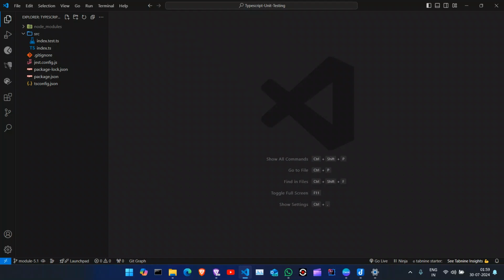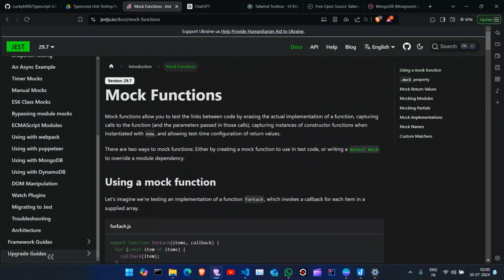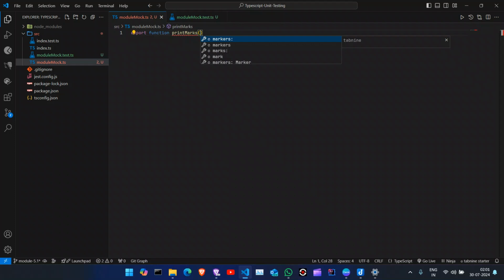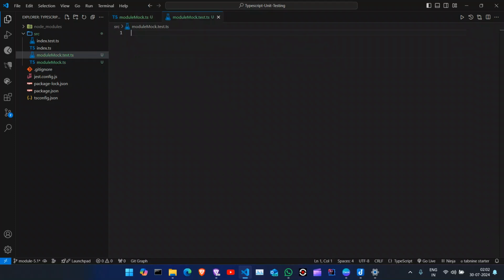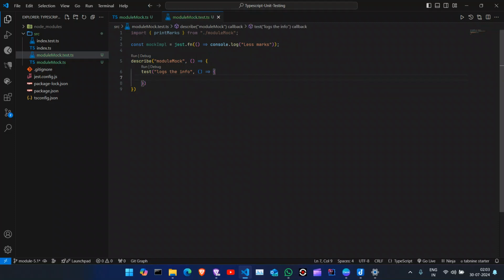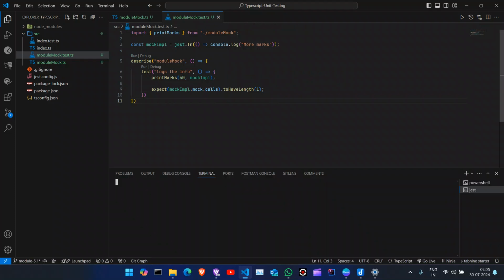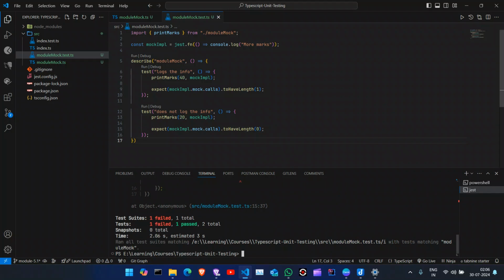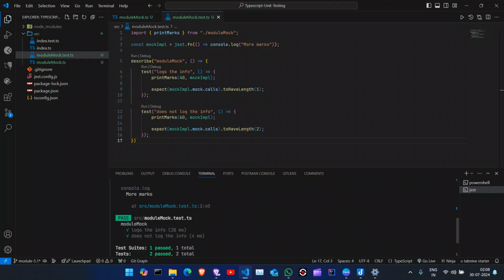Module 5.1 - Mocking in Jest - Typescript Unit Testing Course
Welcome to LuckyReact, where we dive deep into coding and programming! In today's video, we'll explore the mock implementations of the functions using Jest's in-built mock functionality.

- Creating a normal function with callback
- Creating a mock implementation
- Writing test cases for the mock implementations